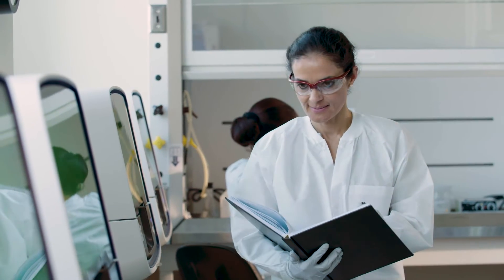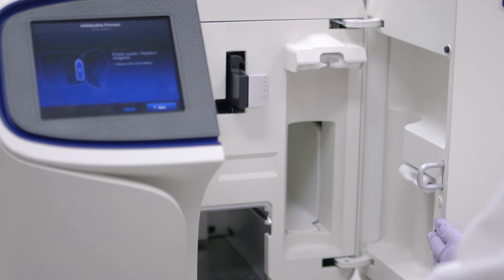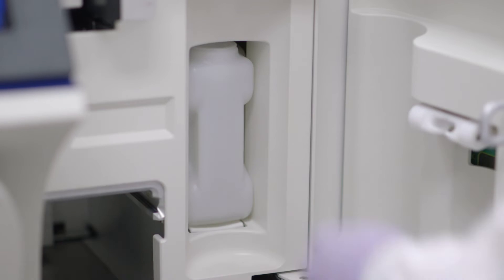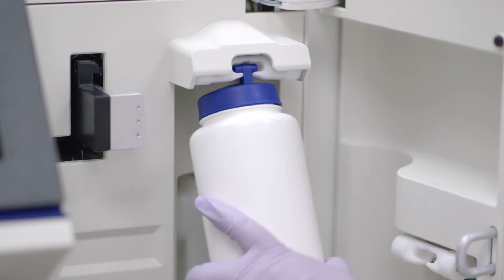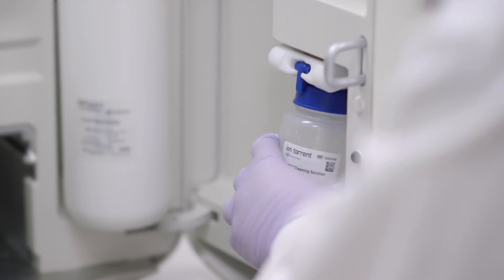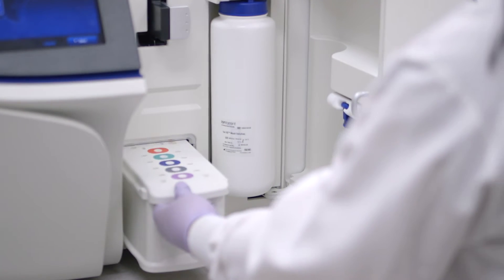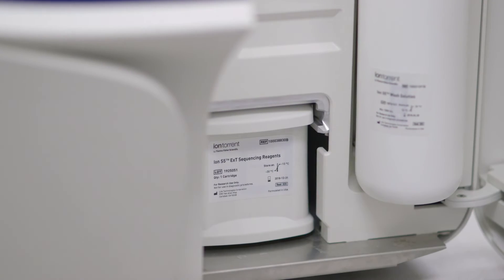Comprehensive assessment of myeloid malignancies with Oncomine Myeloid Research Assay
Dr. Bekim Sadokovic, Head of Molecular Genetics, London Health Sciences Centre, Canada discusses use of the Oncomine Myeloid Research Assay for comprehensive assessment of myeloid samples.